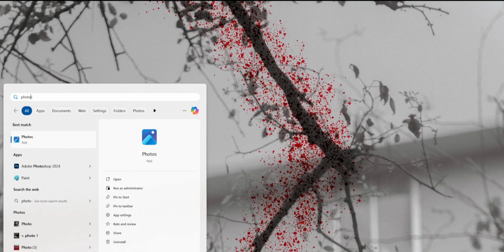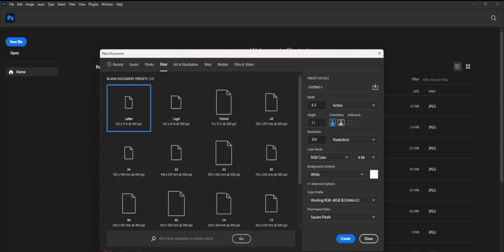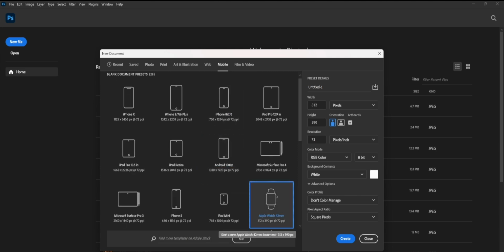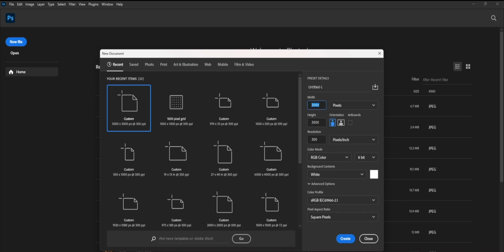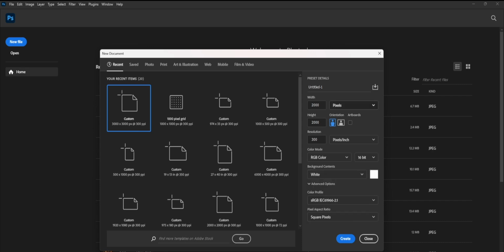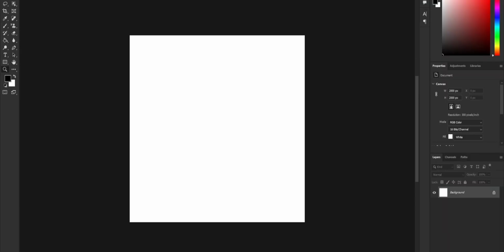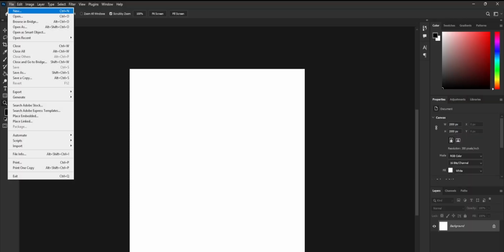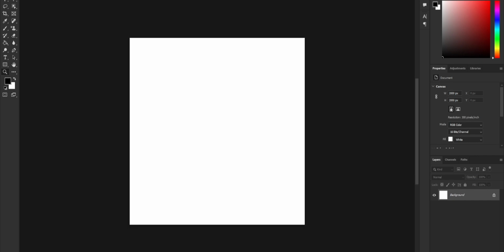How to create a project in Photoshop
★ Related Helpful Resources ➜